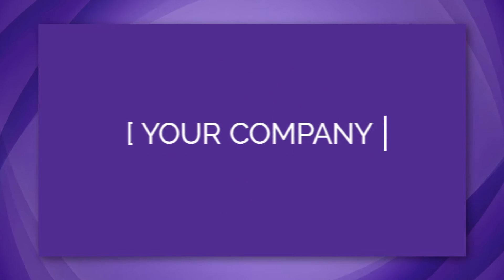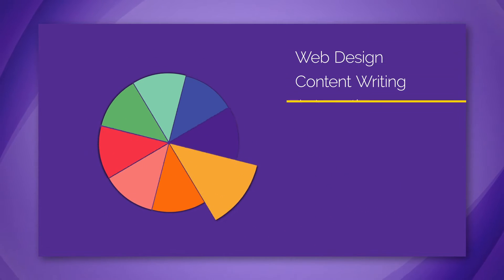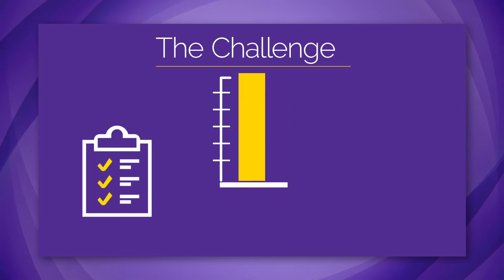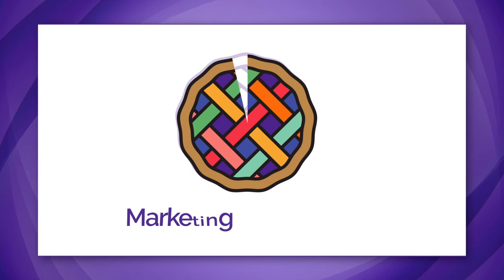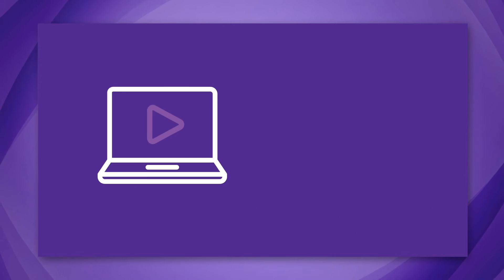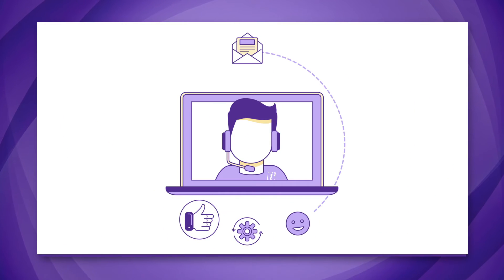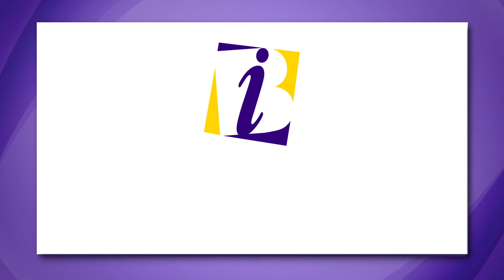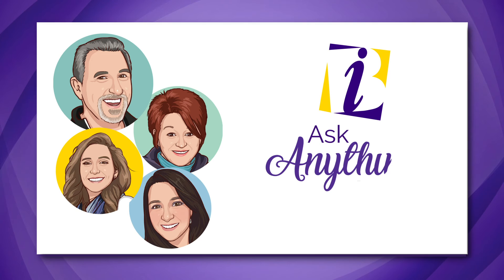PIE Animation 2021